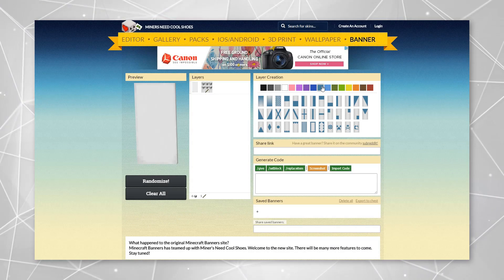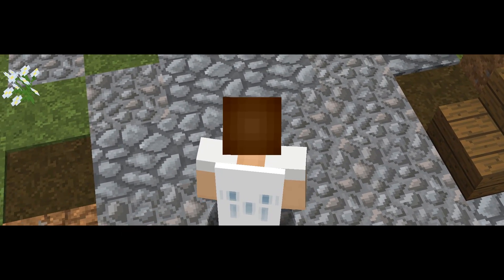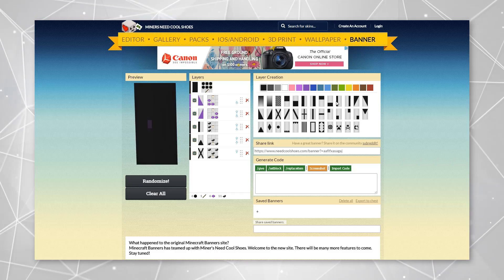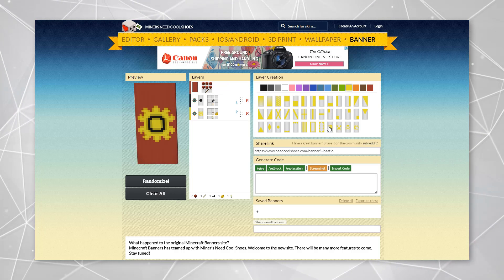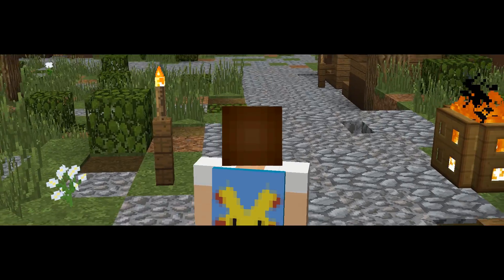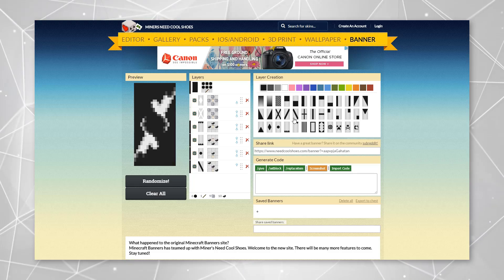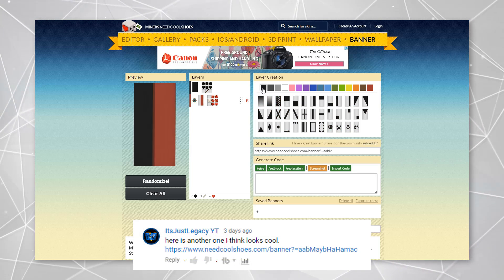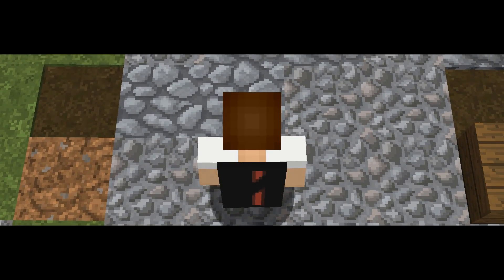5 Optifine Cape Designs - Awesome Optifine Capes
Hey there! These are five unique Optifine Cape designs for you to use in Minecraft 1.11! These are five Optifine Capes that are Unique, Simple, and Cool! They are great capes for all to enjoy!

⭐ 5 Optifine Capes! ⭐

💡 Optifine and Cape Creation Website! 💡

✔️ VIDEO/GAME INFORMATION! ✔️️
These are my top 5 Optifine Capes for Minecraft. These capes can all be found on NeedCoolShoes with links provided above.  It's hard to do these videos without bias as these are my personal favorites so take note that these are MY top 5 Optifine capes. Please let me know if you want to see more and I will do a part 2.

Please note that some of these Minecraft capes are not made by me. I grant credit to all the cape or banner makers who have made these banners and capes. This is a bit of exposure for their capes and a way for people to see their awesome work. These Minecraft capes are chosen by me after spending a lot of time looking through categories of these capes or making my own and deciding on just the Top 5 Optifine capes for that category. So go show love and support to the people who made them if they have a link provided above. If there is no link to their banner then, either I made the banner/cape or it was an anonymous submission.

🎧 MUSIC CREDIT! 🎧

⚡ ABOUT ME! ⚡
My name is akirby80.. or Kirby for short! I make a selection of different videos mostly revolving around Minecraft. You'll find Minecraft Top 5's, Minecraft Top 10's, Minecraft Tutorials, and more on my channel! I try to keep my videos as kid friendly as possible! I try my best to refrain from swearing and I usually put a warning if there is any swearing in the video! I want my content to be enjoyed by all ages!

ORANGES!